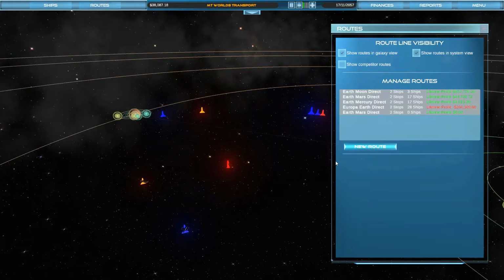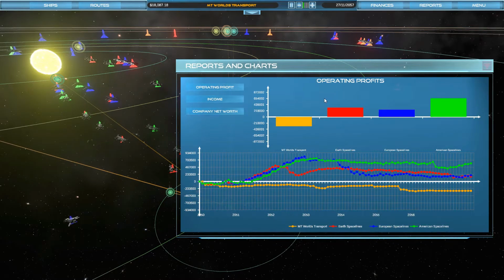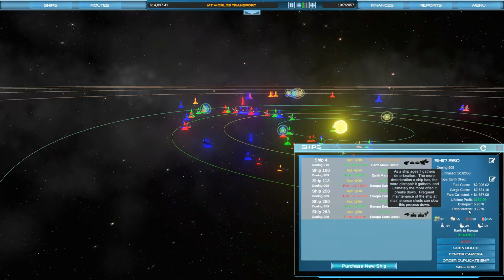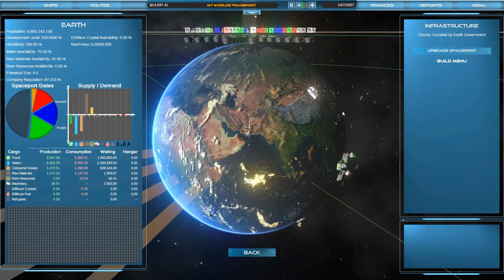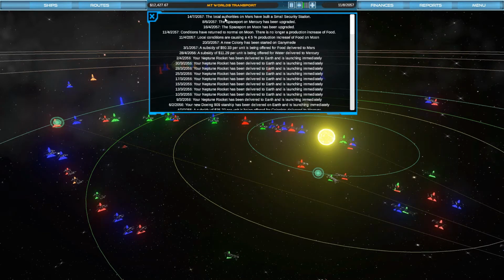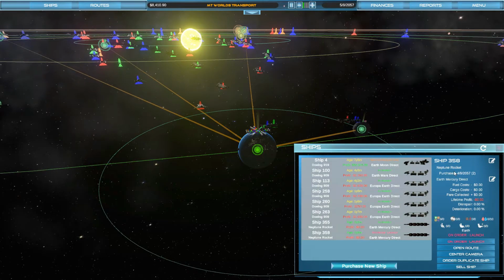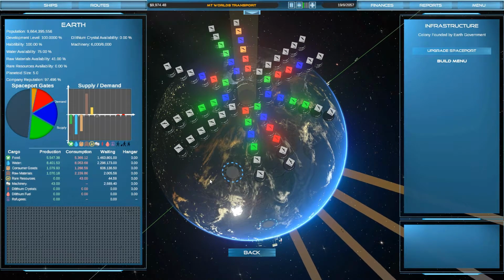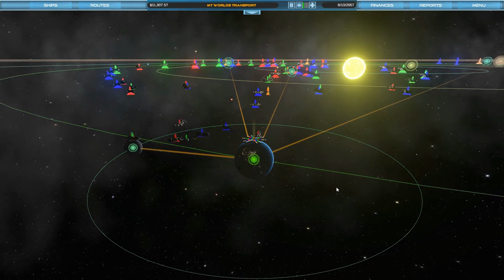Interstellar Transport Company VLOG 4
In the 4th VLOG for ITC I discuss all of the work we've done for the past couple months.  Mainly focusing on quality of life issues, UI, playability, balance, bugfixing etc...  With the game releasing in less than 2 weeks, this is likely our last vlog.